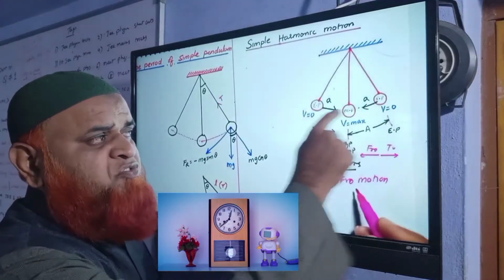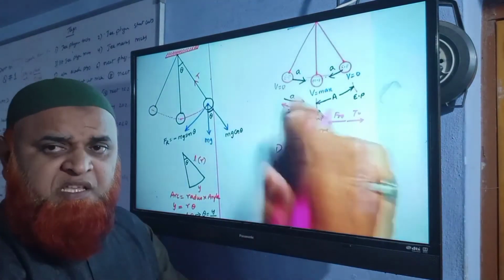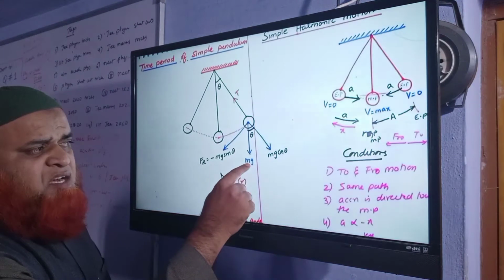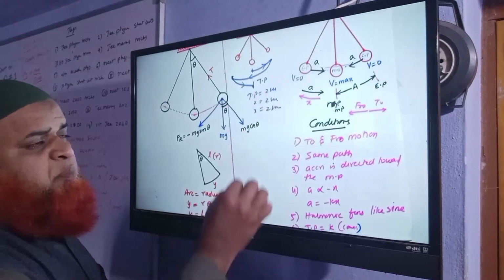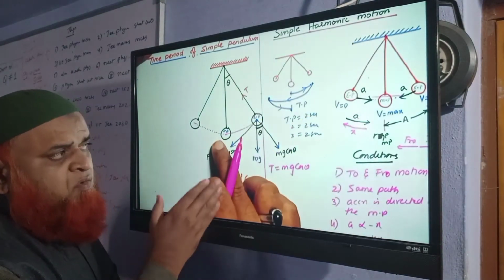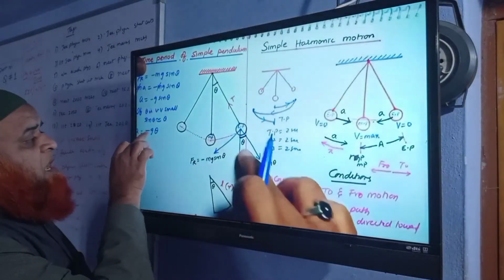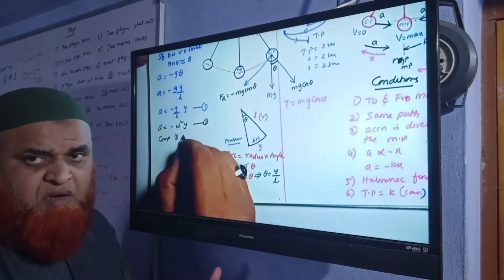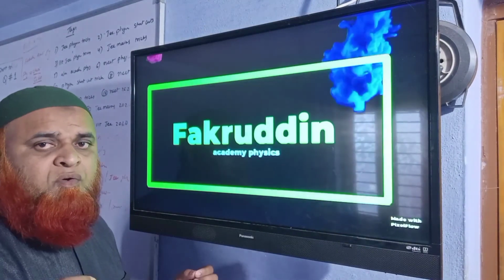NCERT class 11|| Time period of simple pendulum|| simple harmonic motion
How to find the Time period of a simple pendulum
NCERT & intermediate BASICS FOR NEET & MAINS 2021 | Physics crash course for NEET, MAINS in english medium is covered Iam in a mission to complete total syllabus in one month inshallah
class 12 Atoms crash course
class 12 Dual Nature crash course
NEET physics crash course
jee mains Physics crash course
Best short tricks books for Physics NEET, AIIMS,MAINS-

Resistance color code

1)How to solve physics problem in less than one minute
2) physics hacks and short tricks
3) physics cheat codes